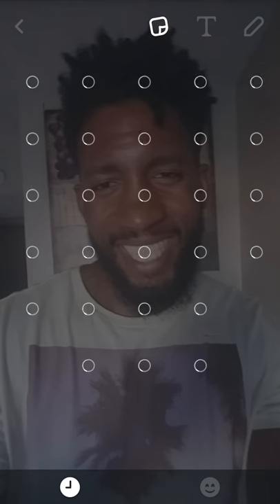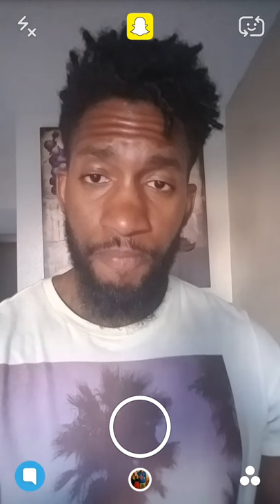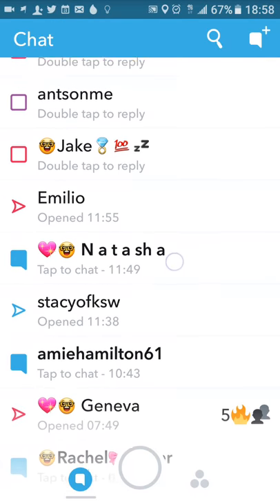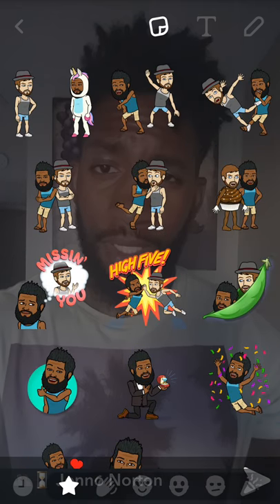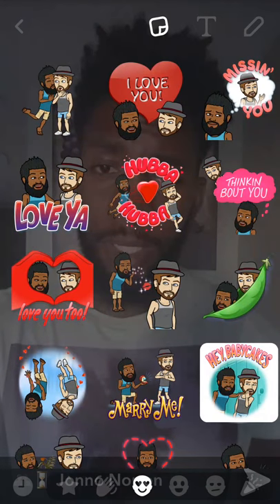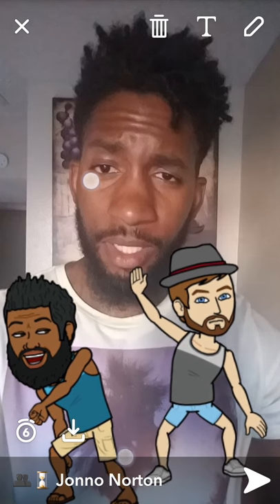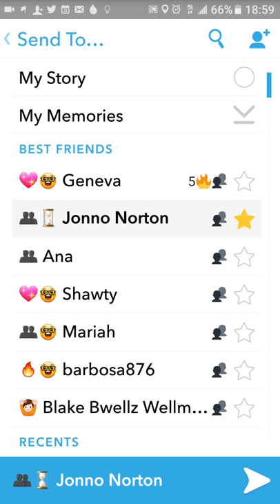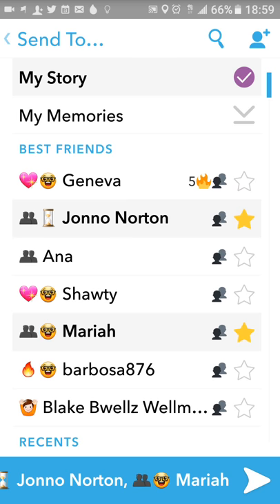SNAPCHAT HACKS: HOW TO MAKE FRIENDMOJIS WITH A BITMOJI IN SNAPCHAT: SNAPCHAT 101 EMilio Mils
SNAPCHAT HACKS: HOW TO MAKE FRIENDMOJIS WITH A BITMOJI IN SNAPCHAT: SNAPCHAT 101. Friendmojis are the new way to show who your real best friend is. Don't get left out of the Bitmoji fun and don't post another snap to a friend without using a friendmoji to express your love and adoration for one another. This is one of the best Snapchat Hacks. How to make friendmojis with a Bitmoji in Snapchat will show you how to make a bitmoji sticker called a friendmoji that includes a friends Bitmoji in your snaps. Bitmoji with friends and take your snap friendship to the next level with your very own custom friendmoji.